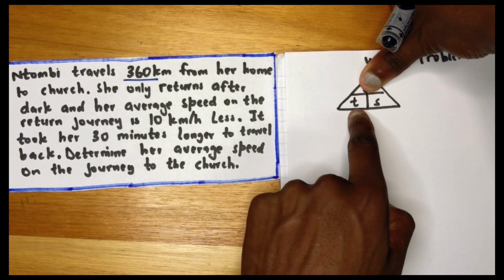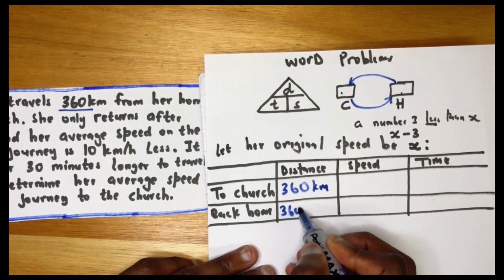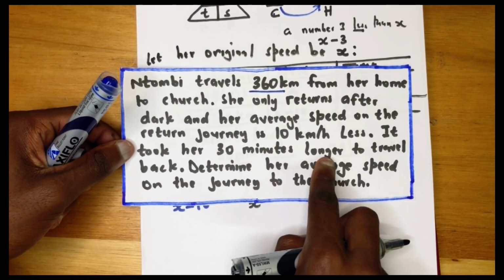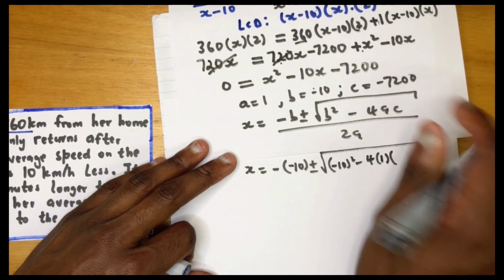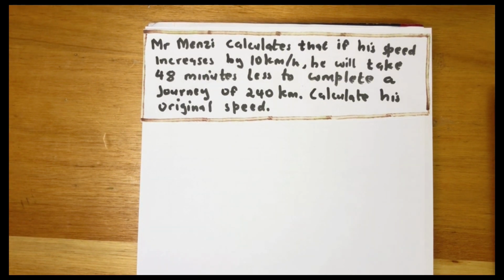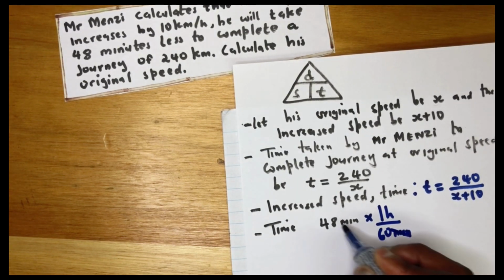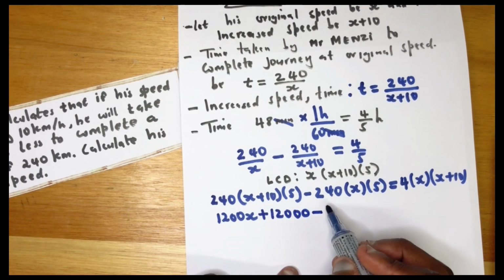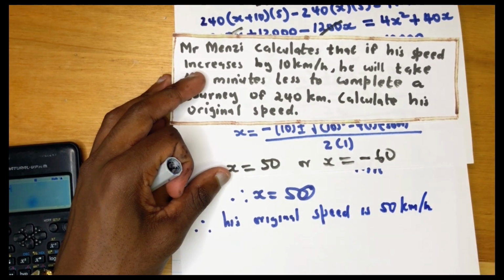Grade_11 Word Problems Lesson 2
Word problems that involve distance, speed and time.